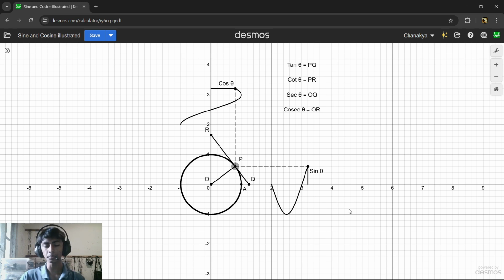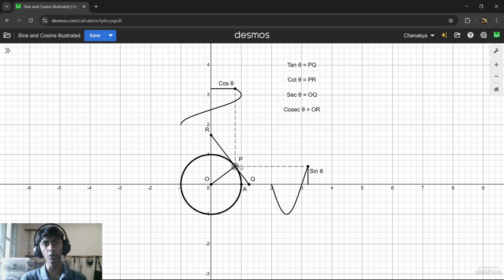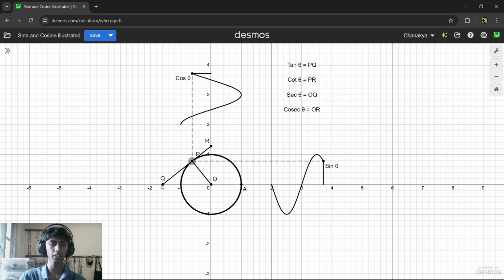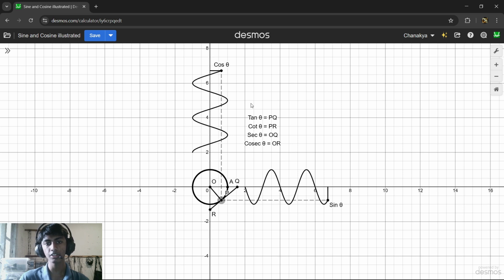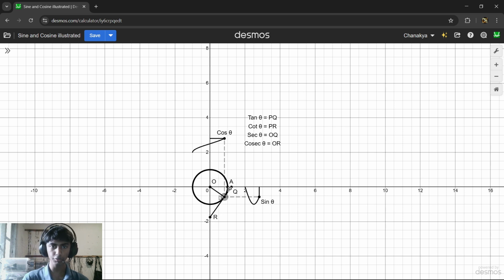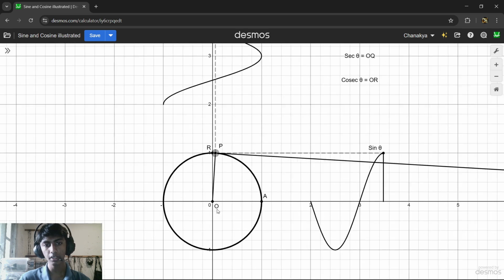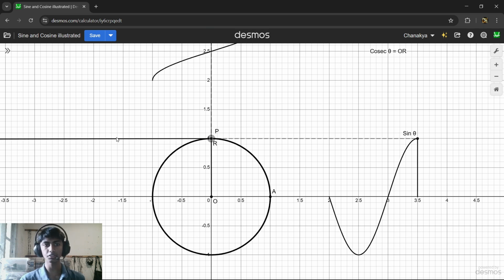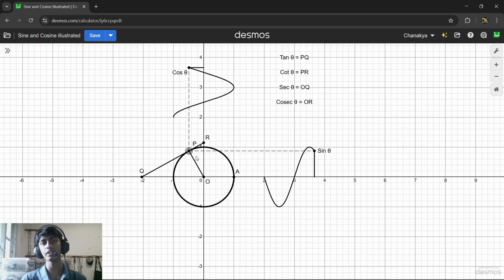Trig functions in desmos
This is a demonstration of the 6 Triganometric functions in desmos. Here is the link to the desmos file I made